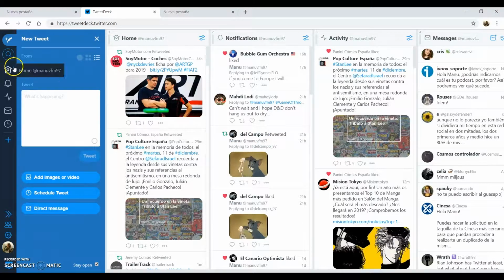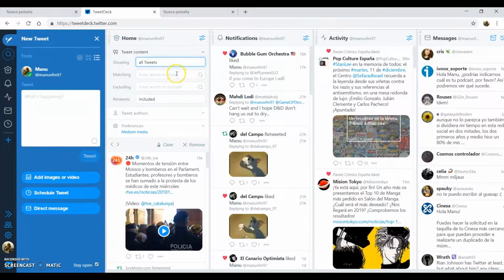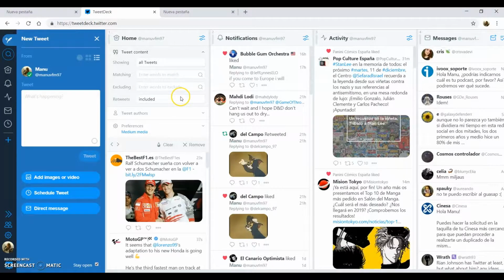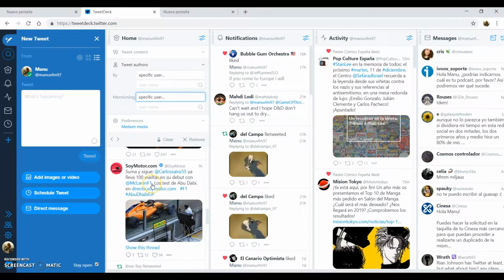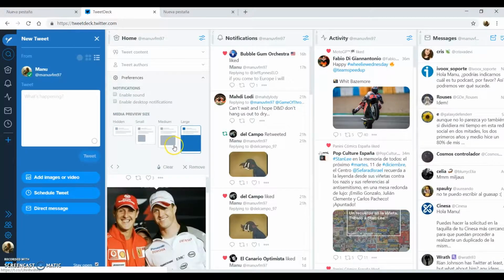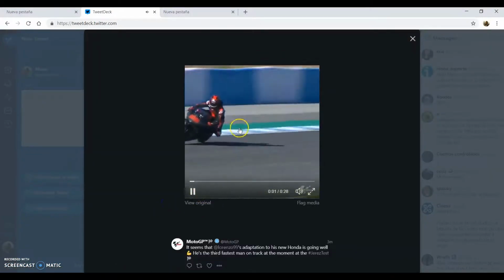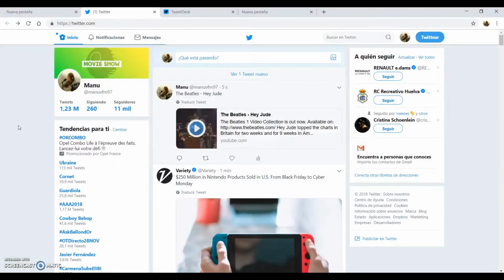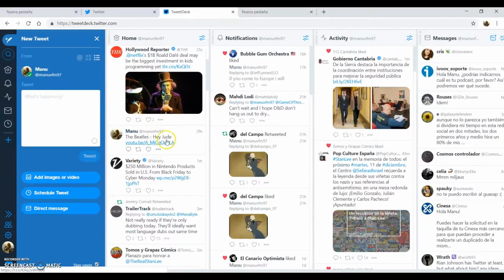TweetDeck Tutorial 2